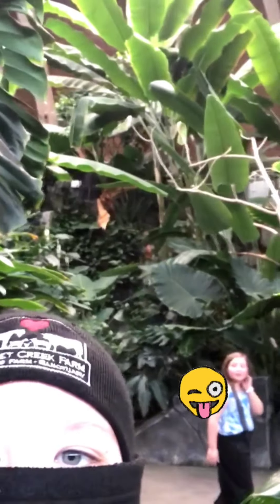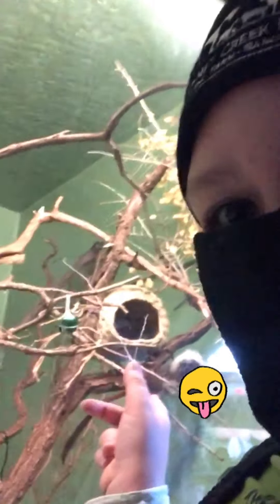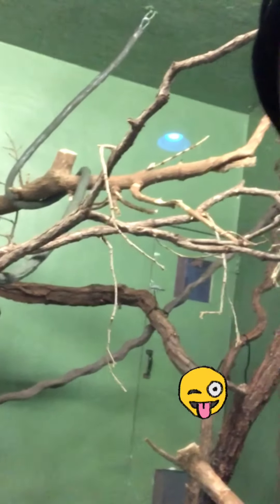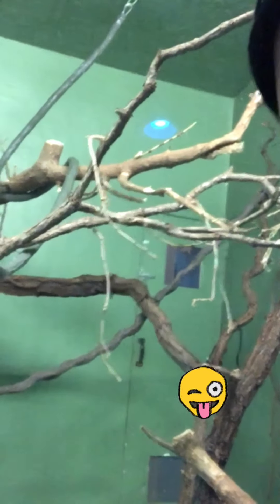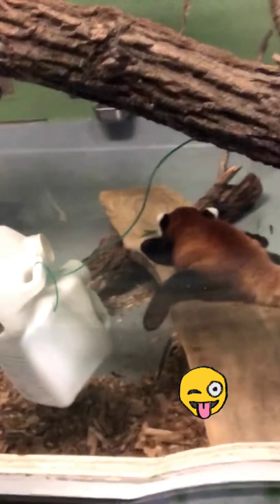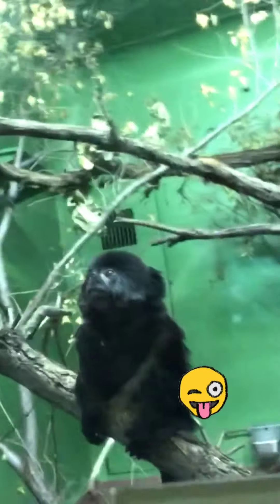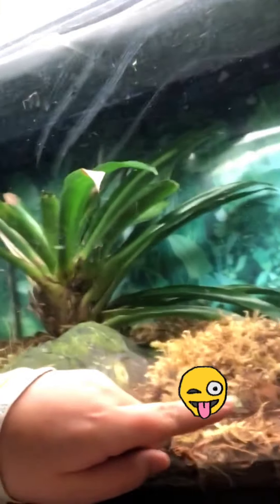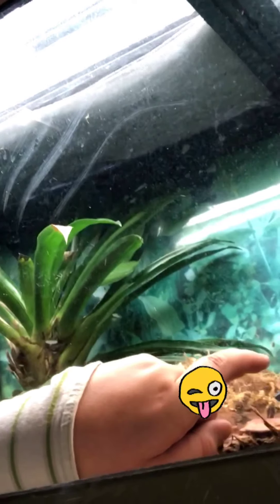Vlog 1 the amazing Zoo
Vlog #1 at Assiniboine Park Zoo! (null)